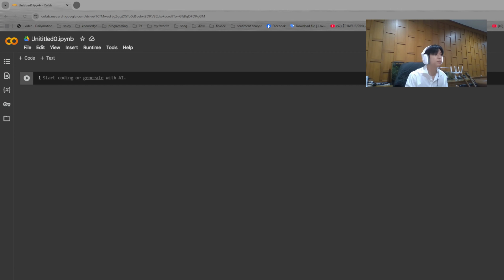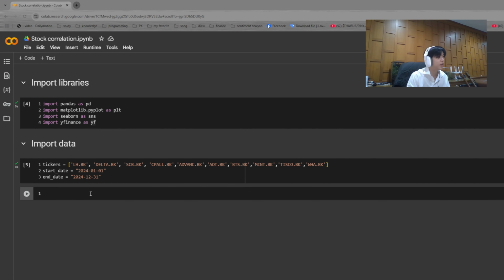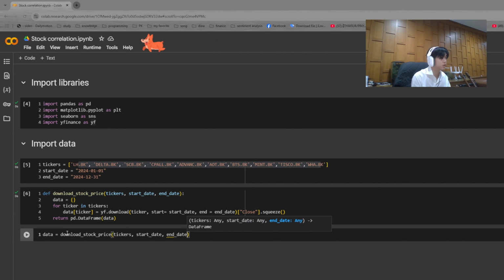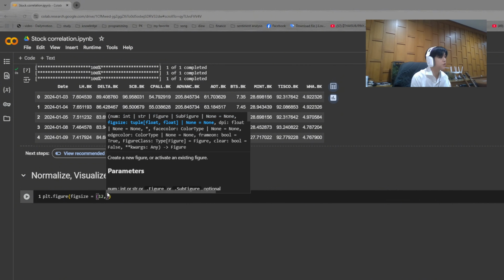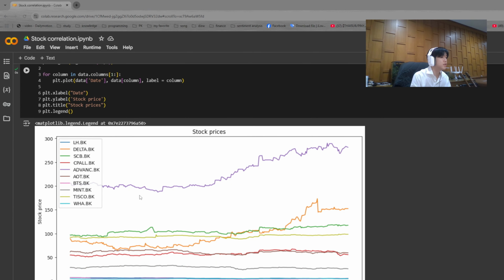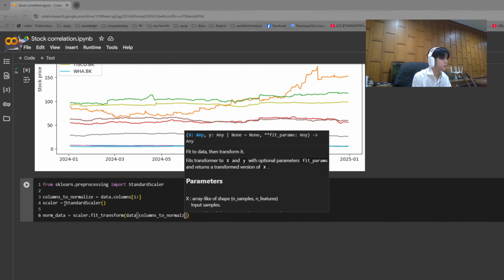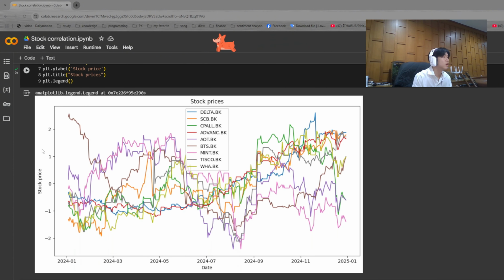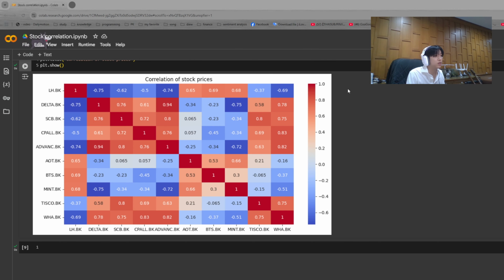How to analyze stock correlation using python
Unlock the secrets of the stock market 🚀! In this video, you'll dive into the art of analyzing stock correlations using Python 📊.
Perfect for coders and finance enthusiasts alike, you'll learn how to decode complex market patterns with just a bit of basic Python 🐍.

Please excuse any errors in my code or language—I'm not a native English speaker, and I'm still practicing my coding skills!